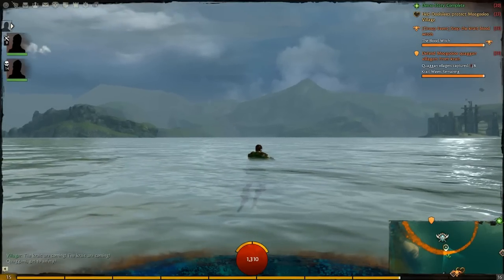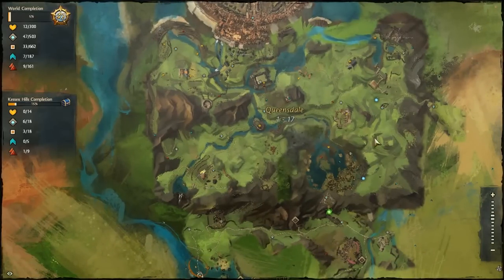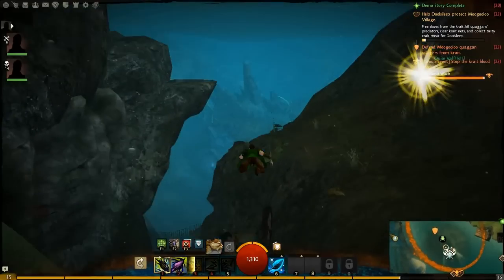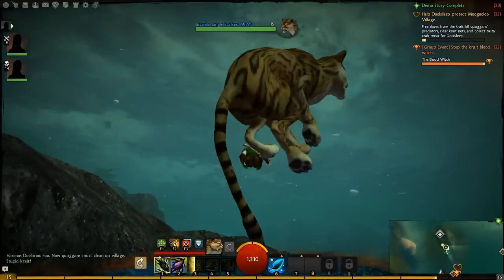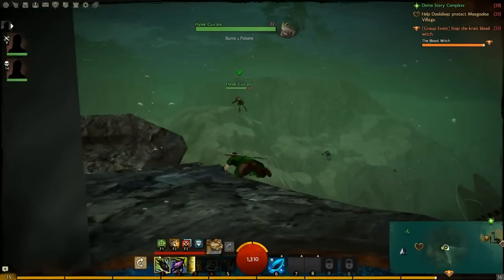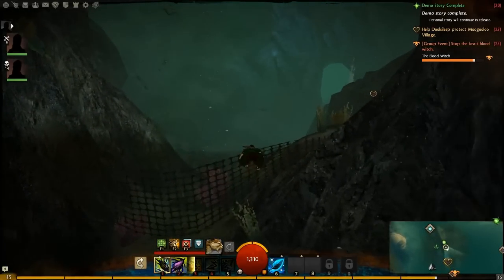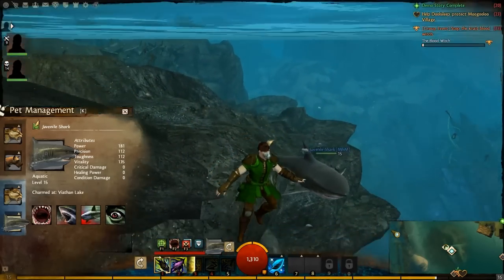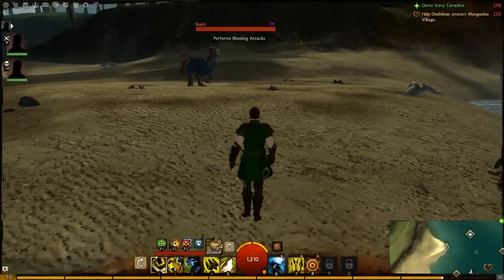GW2 l Ranger l Pet Locations - Shark Pet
The Location of the Shark Pet in GW2.
Have any trouble finding this please let me know!